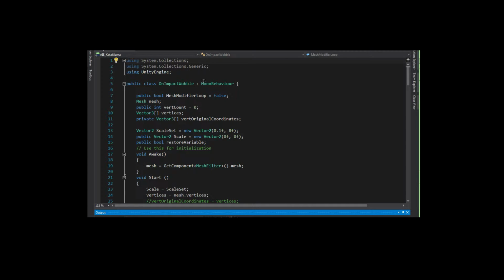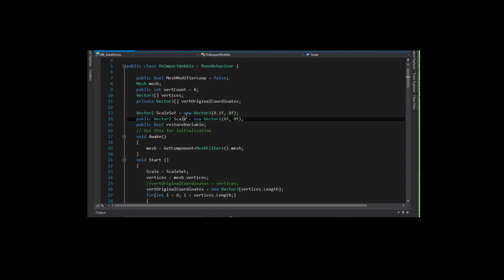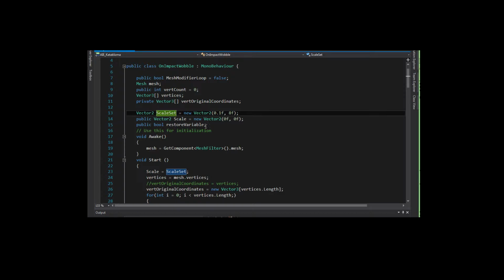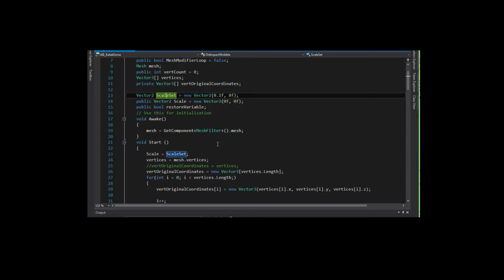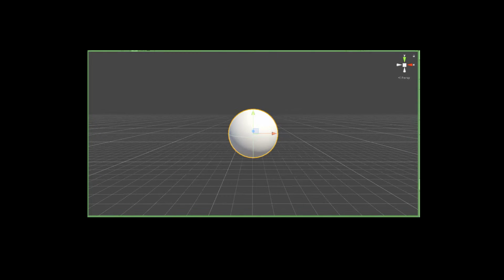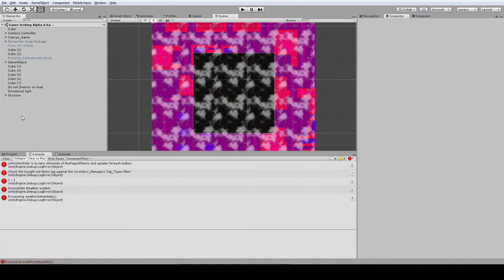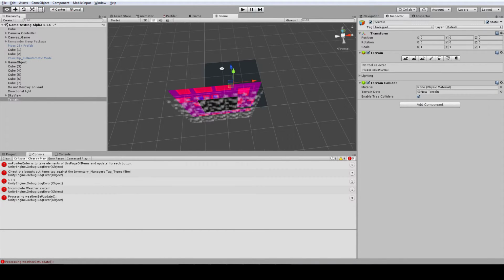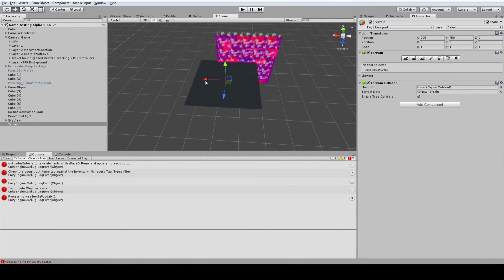My 2nd project recent wobble building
So as you maybe aware i am working 2 projects at once. This piece i am really proud of and its influenced me to share this with you.

I did make all effects seen with assistance of team artists.